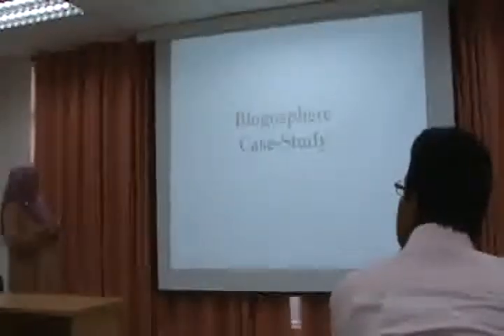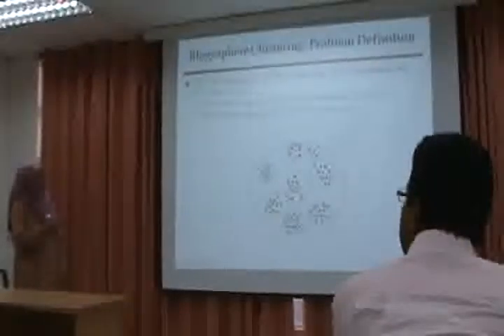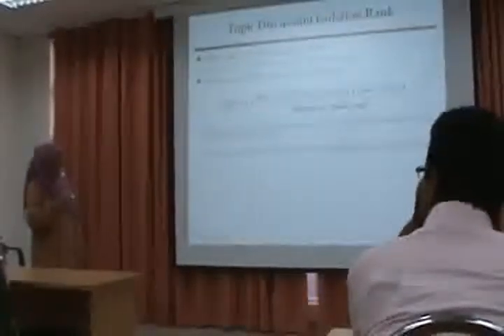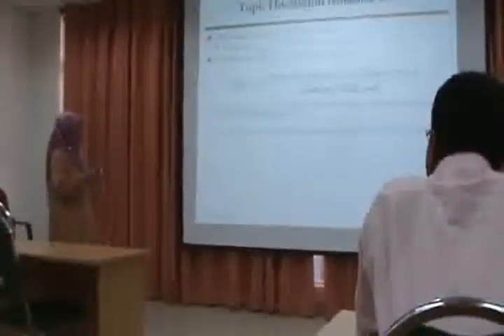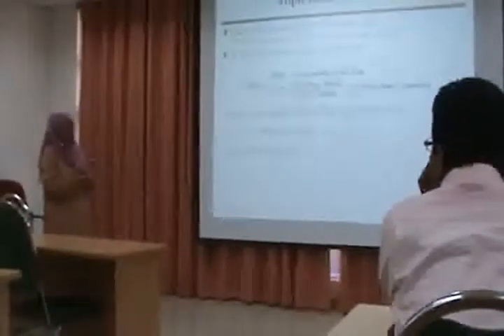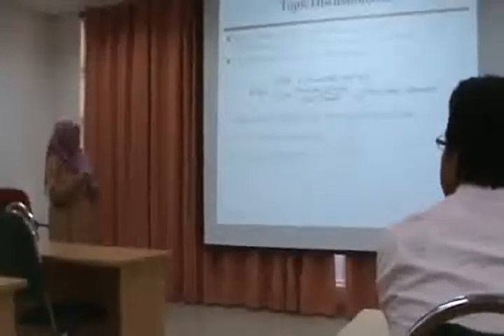The Web Goes Social: Blogosphere and Twittersphere Part 2/4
Invited Research Talk in University Putra Malaysia, Serdang, Malaysia on Social Web. Discussion on how search engines can use collective knowledge on Social Web to enhance search engines at large and what are the current research trends in this dimension. We also present a case-study of Blogosphere through a work on blog clustering, and a case-study on Twitter that identifies hot news topics on Twitter.